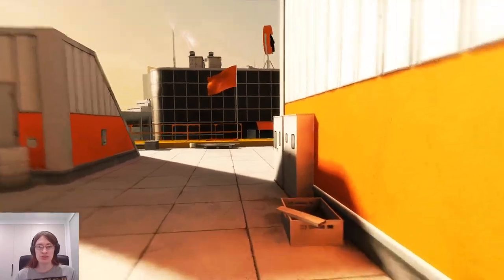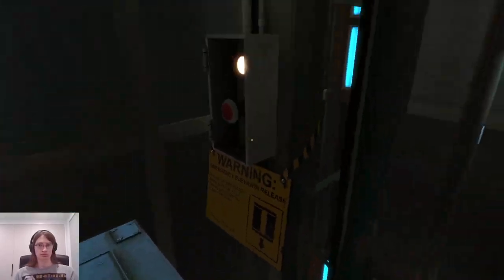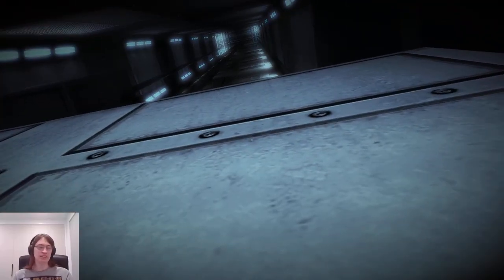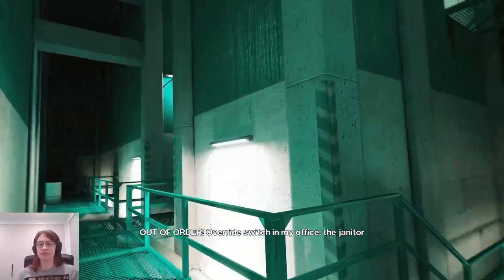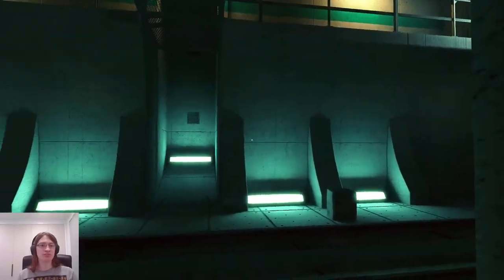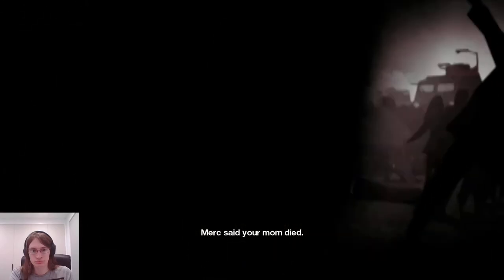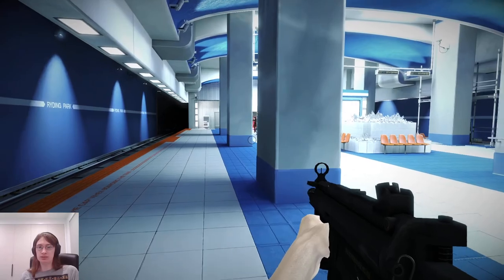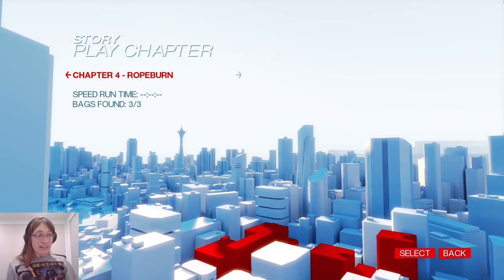Mirror's Edge - 4 - Ropeburn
i remember i used to get really really stuck at the quick-time event where ropeburn beats you up? it's the first part of the game where timed counters/disarms/whatever are mandatory, and i hadn't properly figured out how to do those things yet